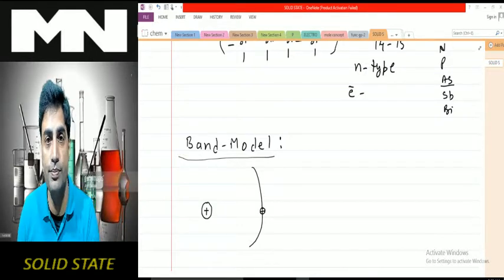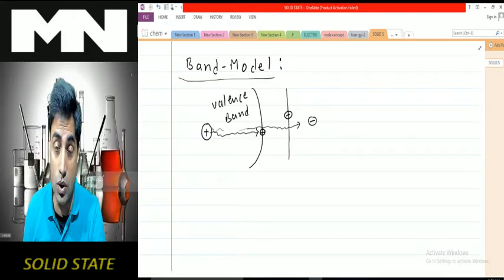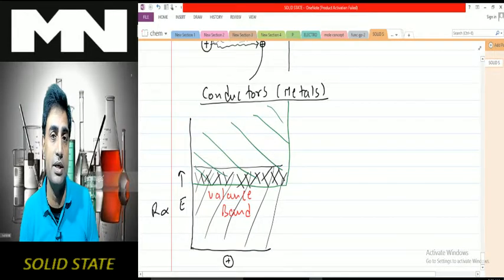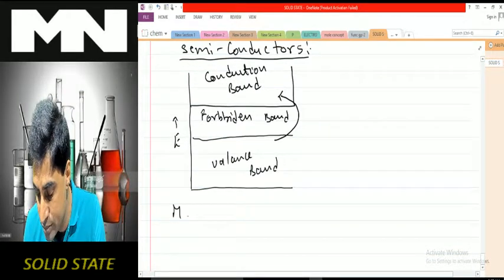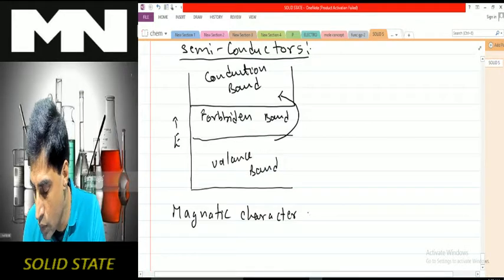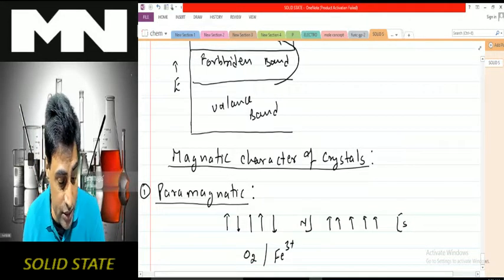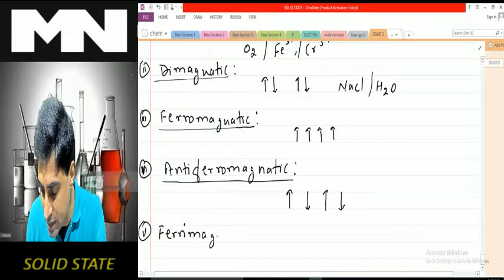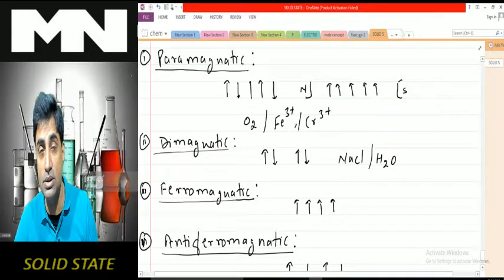Solid-state-3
chemistry classes